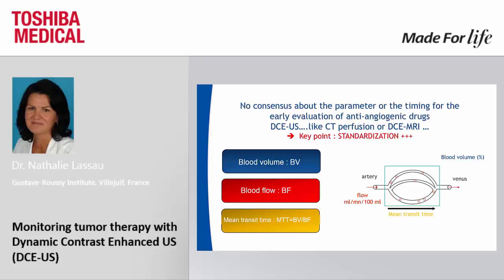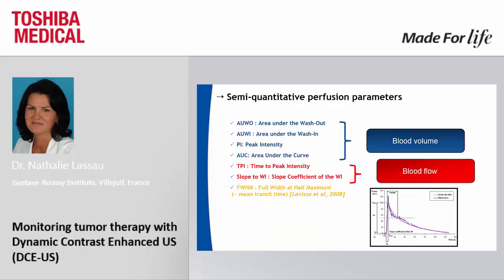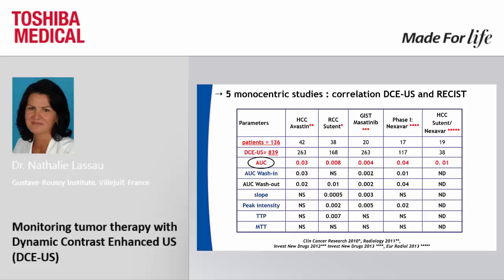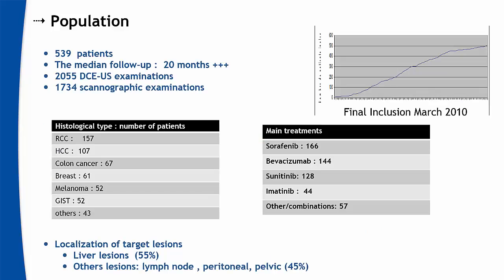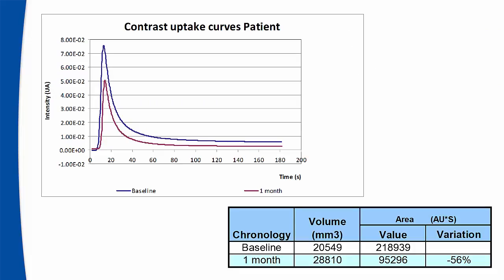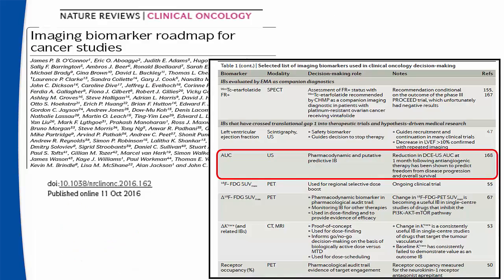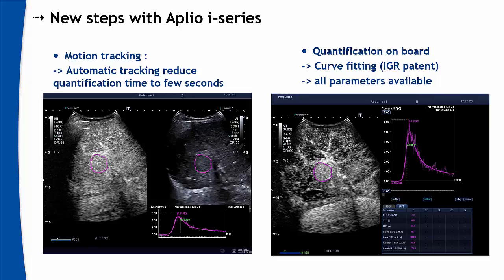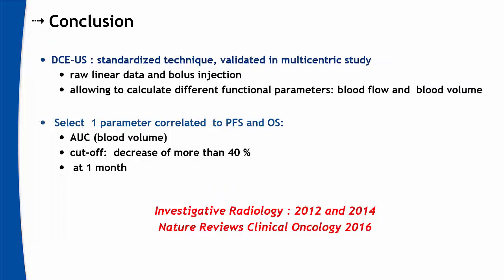Dr. N. Lassau at RSNA 2016 - ''Monitoring tumor therapy with Dynamic Contrast Enhanced US (DCE-US)''